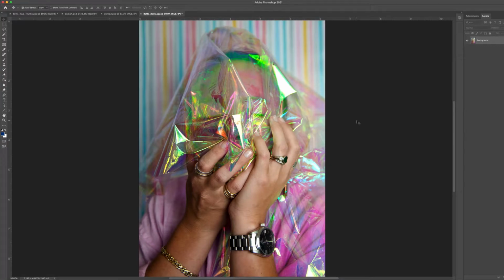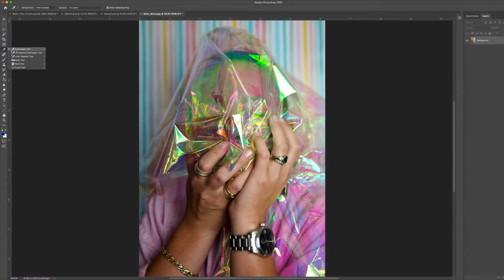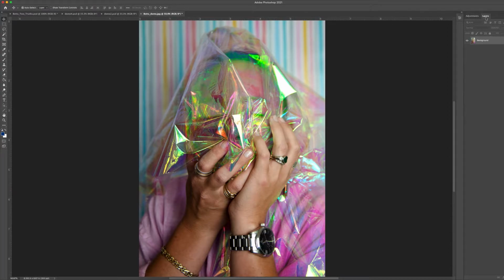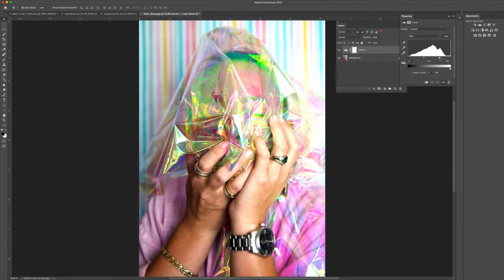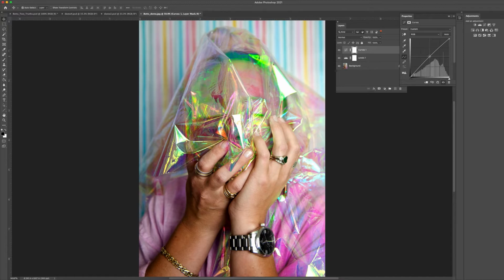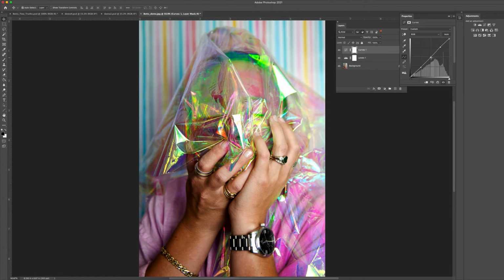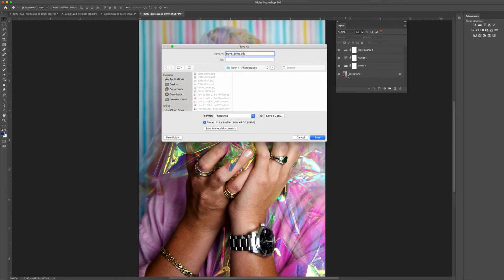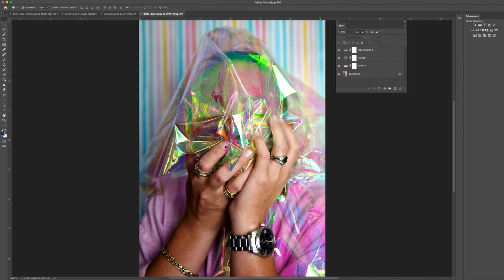Editing Photographs in Adobe Photoshop